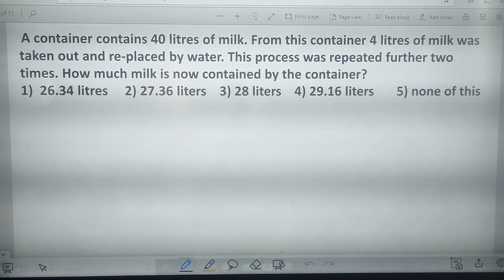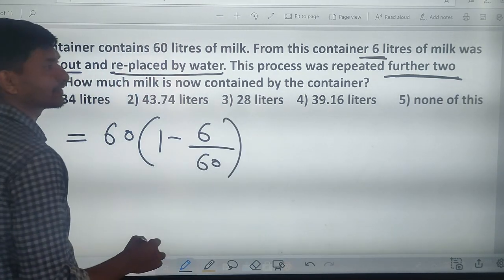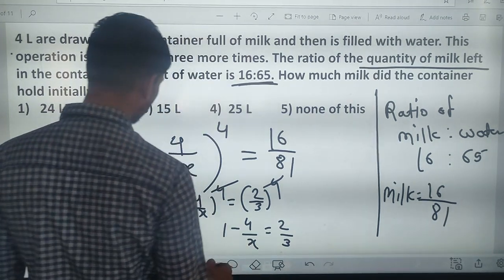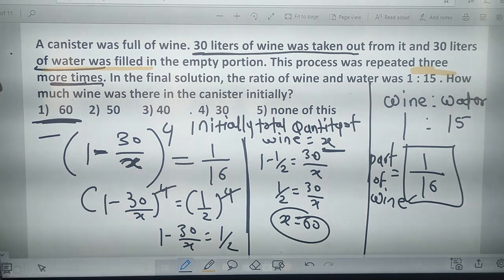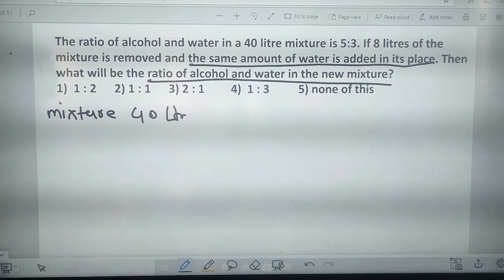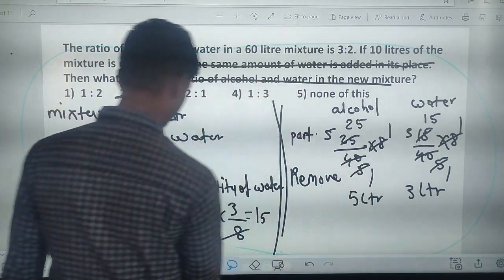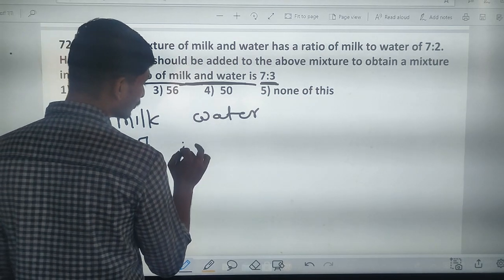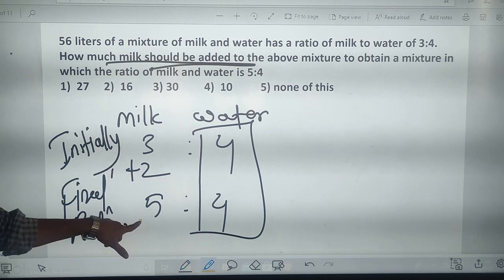Alligation and Mixture | Part 4 | Mathematics | 2025 | IBPS | Marathi